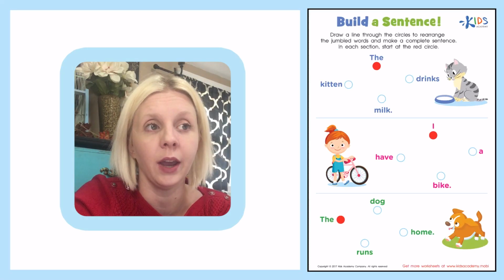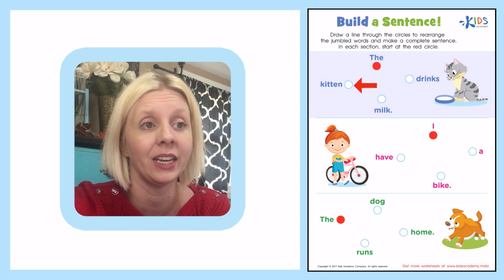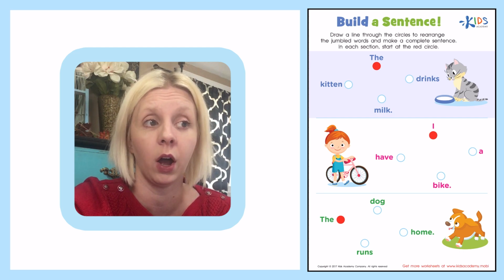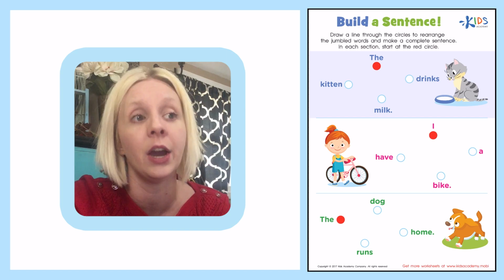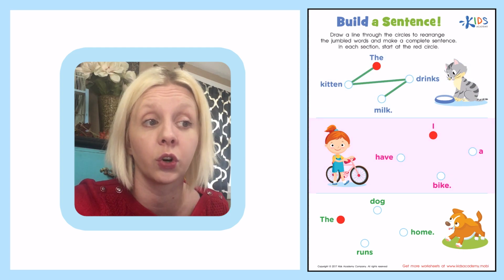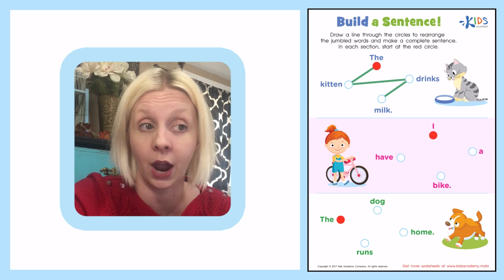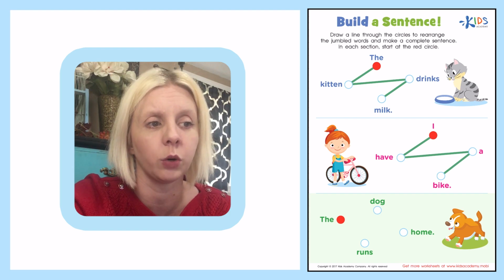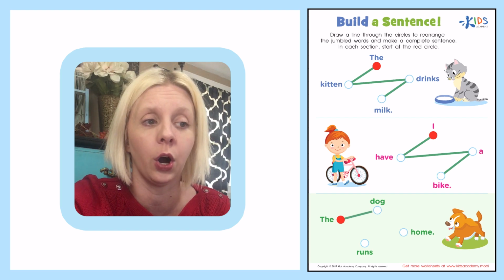Sentence Building | English Grammar for 1st Grade | Kids Academy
English Grammar: Build a Sentence for 1st Grade - Kids Academy

Your child will ace grammar in English class with the help of this video tutorial that shows your child how to take scrambled words to build a sentence! Our teacher will help your child construct a sentence by thinking of the parts of speech and the order of each word.
Watching this video will benefit your child’s writing because:
Your child will study parts of speech and where they fall in a sentence
It sets the foundation for learning sentence structure in more depth
After kids learn how to build basic sentences, they can start studying the parts of a sentence, like subjects and objects, to write sentences with greater complexity. Use this video to get started studying and improving writing!